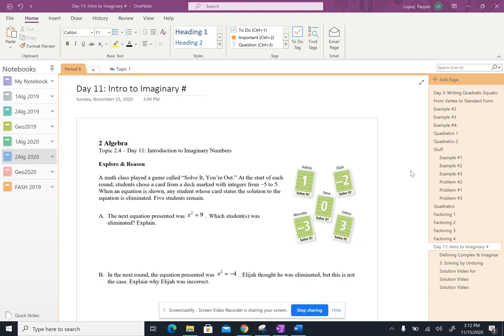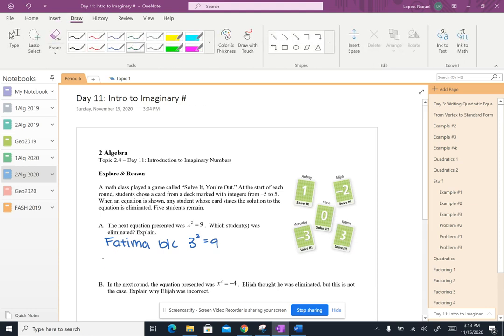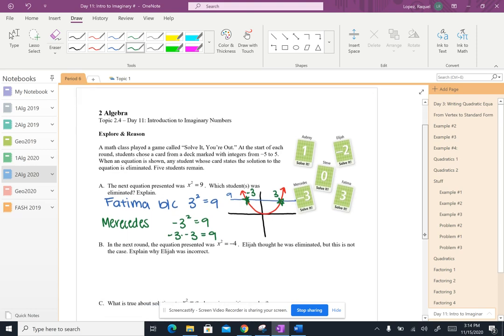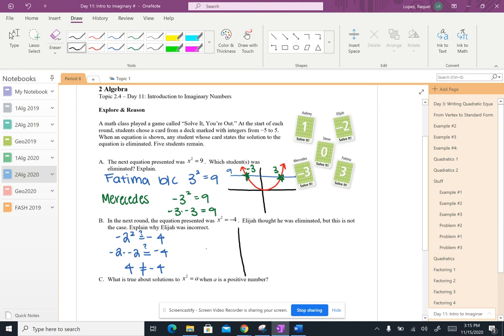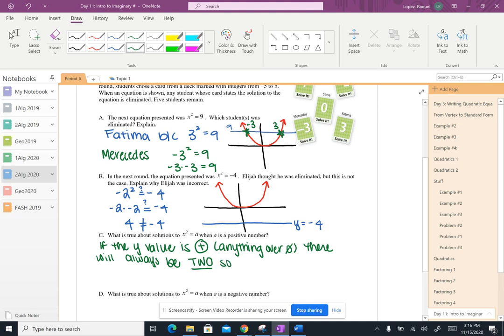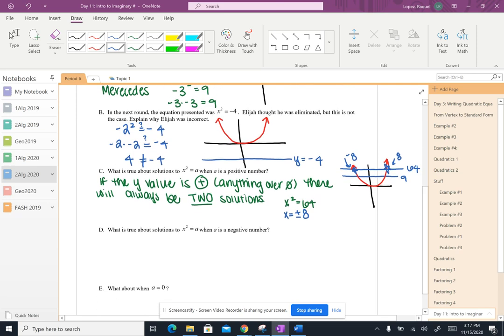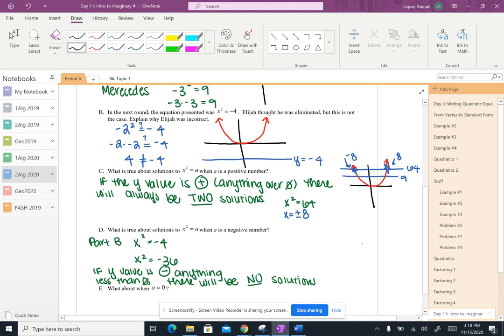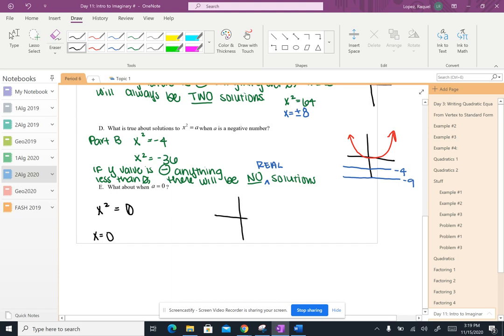Introduction to Imaginary Numbers